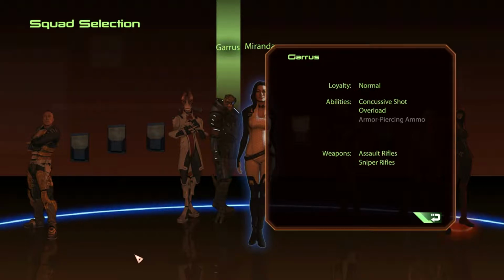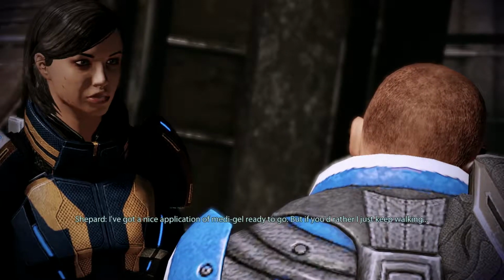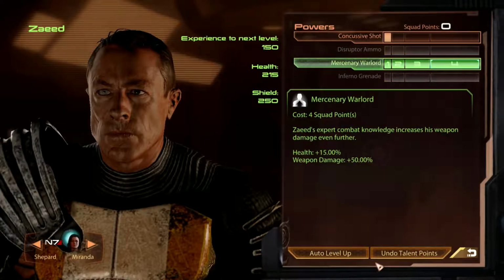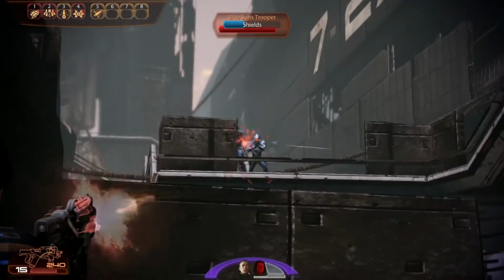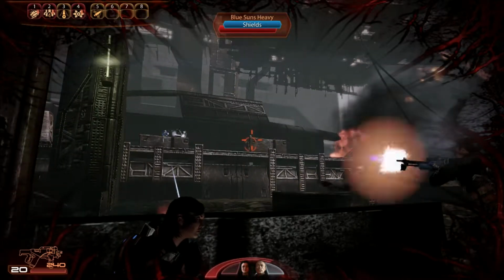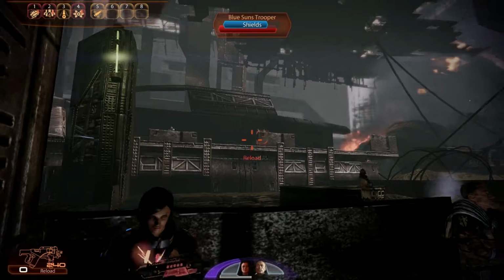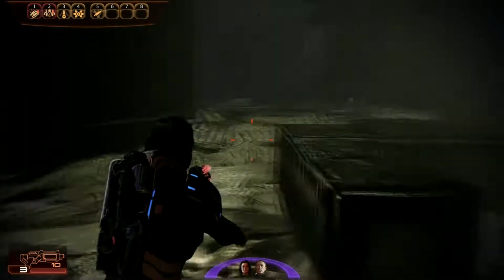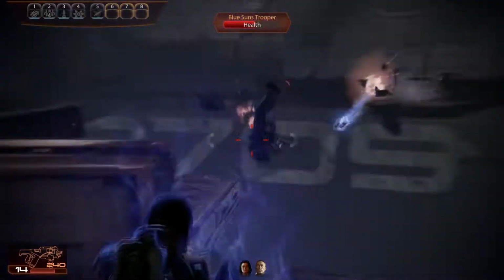Mass Effect 2: Episode 9 - Counting is Hard, Okay?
So I originally did commentary for this and uploaded it before I did episodes 7 and 8. Whoops.

Just started using a new editing program, so the audio volume is probably going to be a bit off for this one. But hey, go watch the last two episodes to see it much improved!